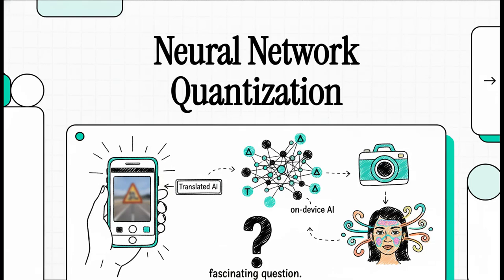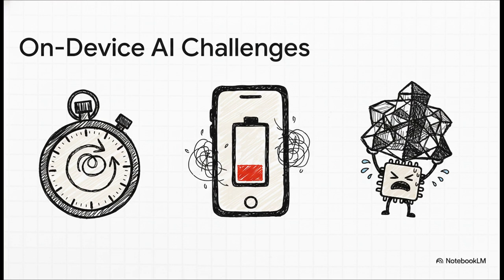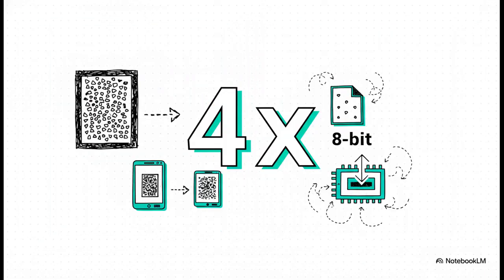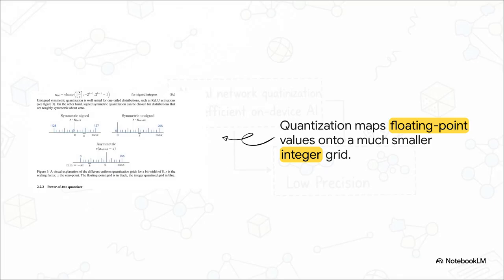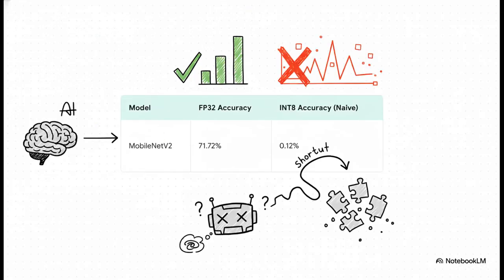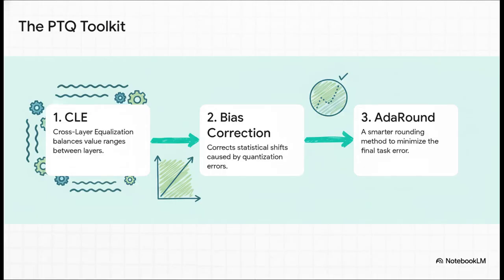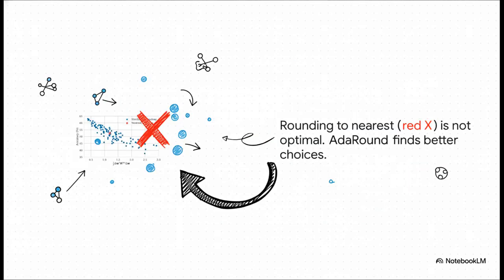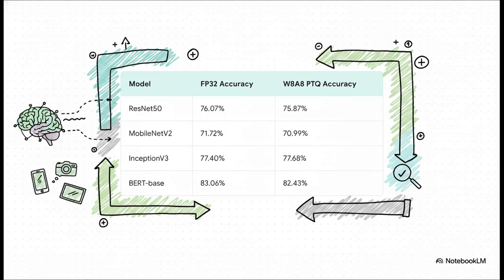Neural Network Quantization